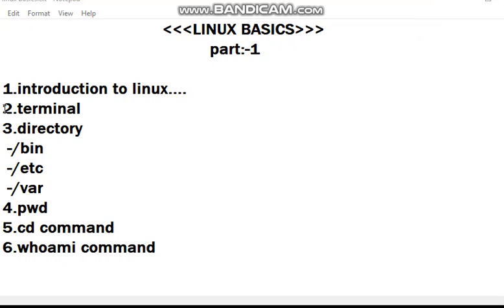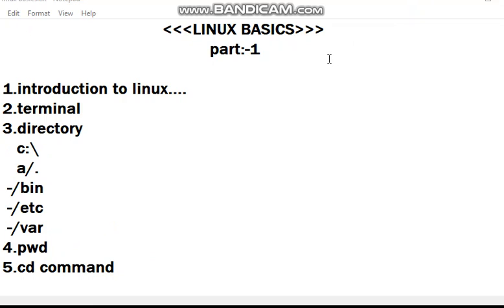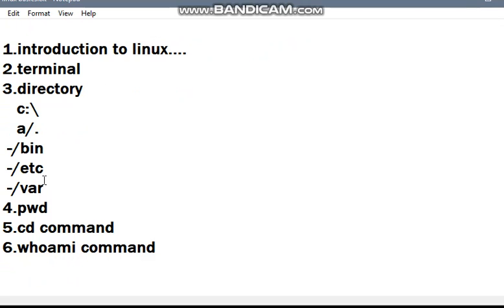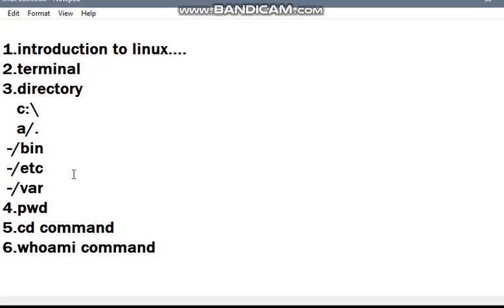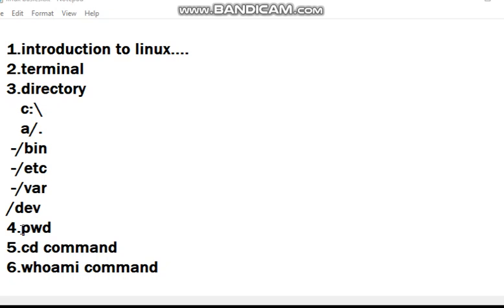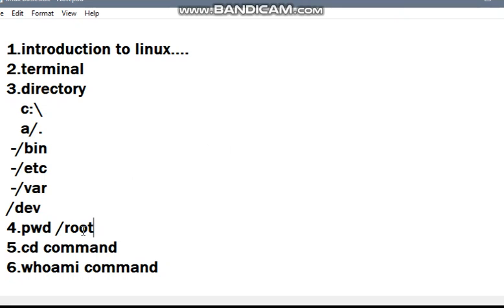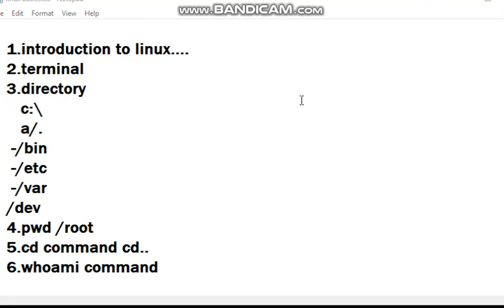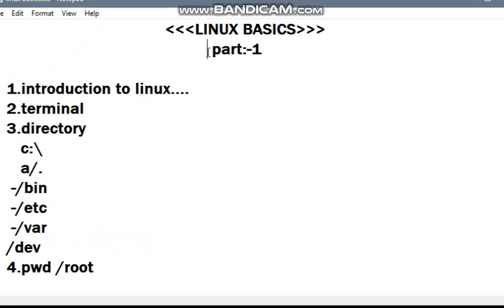linux basics part 1